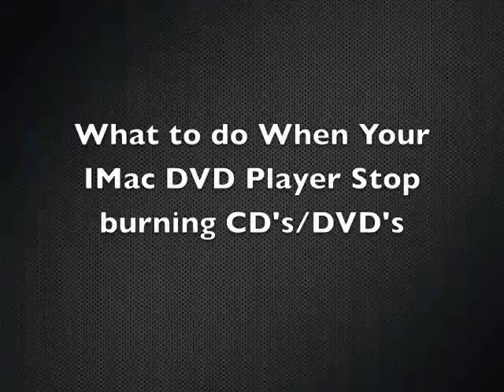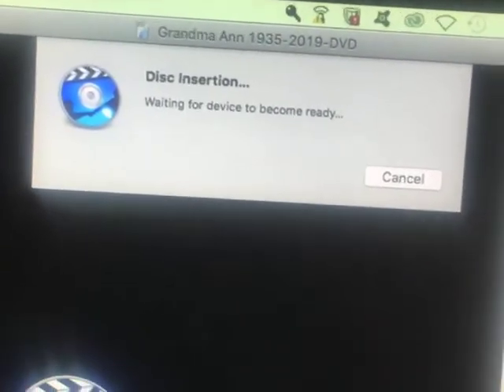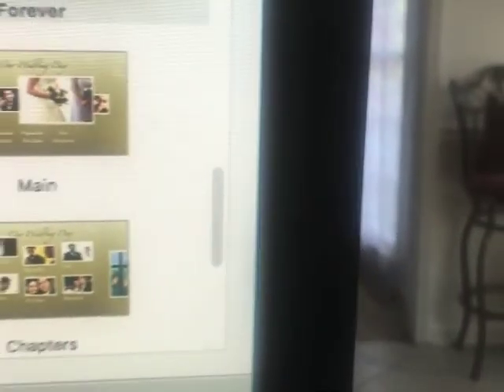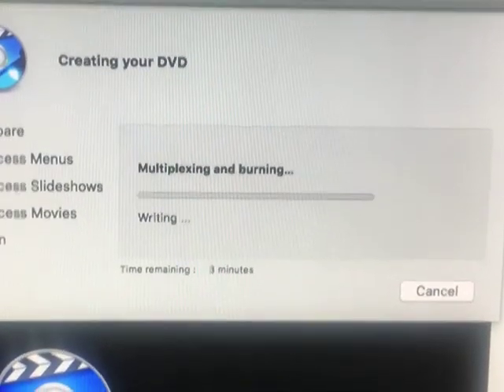How to fix IMac DVD Player Quick Fix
Here's a quick fix method to try for a IMac DVD/CD player that will not burn CD's or DVD's because the CD/DVD keeps popping out of the dvd player on the IMac.  Give this a try before replacing your IMac.